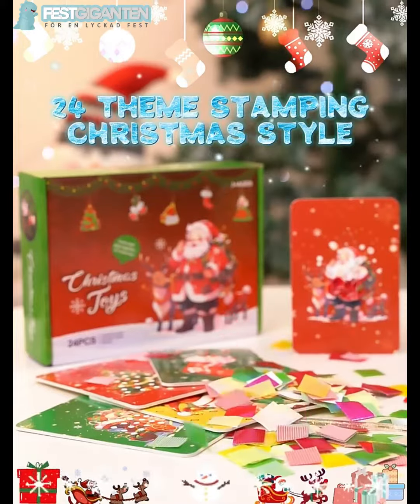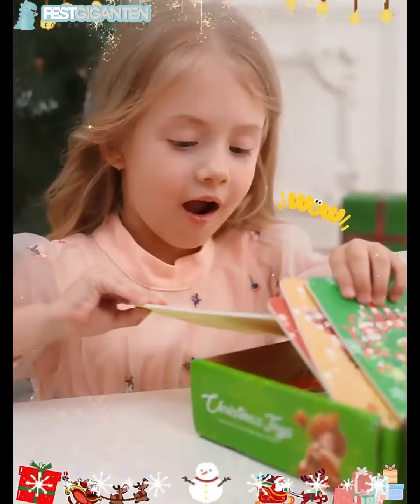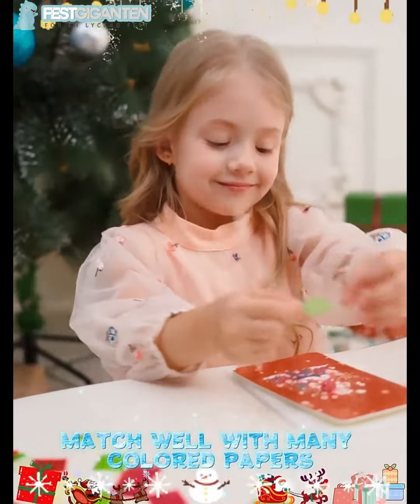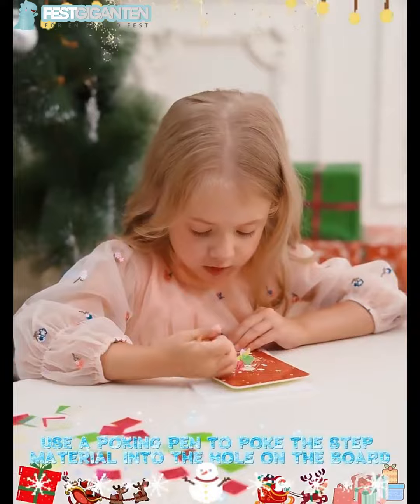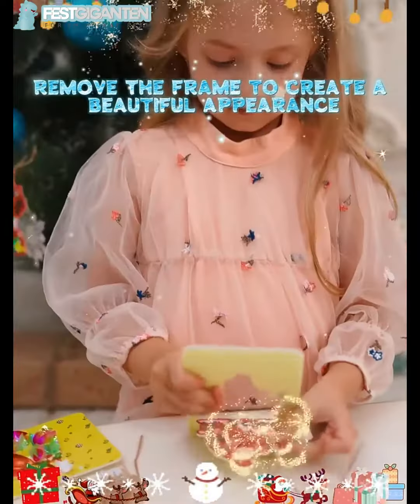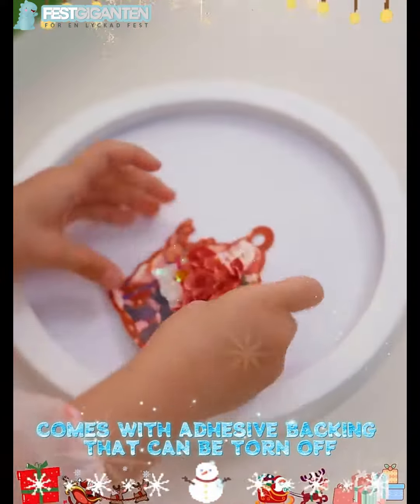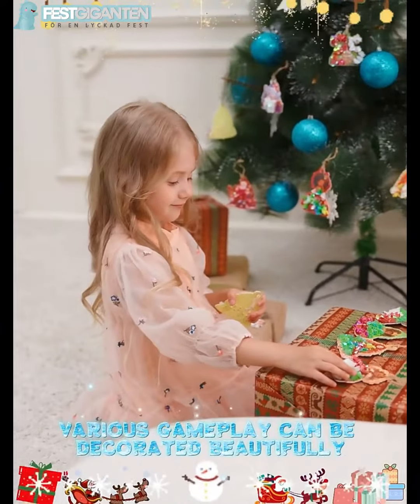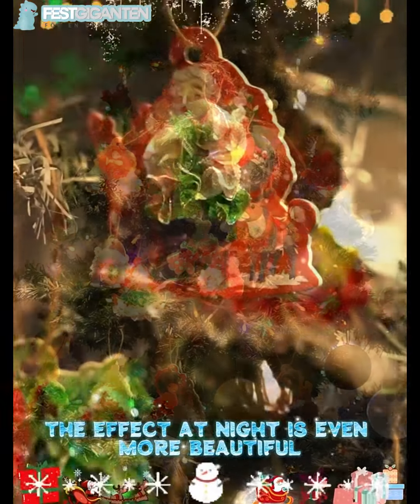Skapa med Tyg Jul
Skapa med Tyg Jul är ett DIY med jultema. Skapa egna juldekorationer och klistermärke med skimrande tygbitar. Garanterad julstämning!

Detta DIY är ett måste till vinterns alla pysselstunder. Ett avkopplande och roligt pyssel till julen. Med hjälp av små tygbitar skapar du vackra kort, dekorationer och klistermärke.

För att skapa ett ark placerar du en bild ovanpå skyddsarket. Välj ut tygbit och placera den mot hålet du vill placera den i. Med hjälp av medföljande tryckpenna petar du sen ner tygbiten halvvägs i kortet.

Innehåll:

24 ark
Tygbitar
Tryckpenna
Skyddsark

Skapa med Tyg Jul medföljer det hela 24 ark med olika juliga motiv på. När motivet är fyllt med små skimrande tygbitar kan den tryckas ur arket och blir då ett motiv. Motivet går att använda på flera olika sätt.

Du kan trä en tråd genom hålet för att skapa en hängande dekoration, perfekt till julgranen. Du kan dra av skyddspappret på baksidan för att få fram en klistrig sida och placera ditt alster på ett paket, på väggen, i din skrivbok eller på ett annat passande ställe.

Skapa med Tyg Jul kommer med passande 24 ark att pyssla med. Detta gör att du kan ge bort Skapa med Tyg Jul som adventskalender. Perfekt med ett pyssel om dagen fram till Julafton.

Skapa med Tyg Jul övar ditt barns finmotorik samt koncentrationsförmåga. Då tryckpennan används hjälper detta barnet att öva på penngreppet.

Rekommenderas från 3 år.